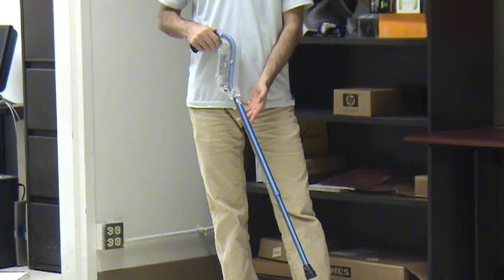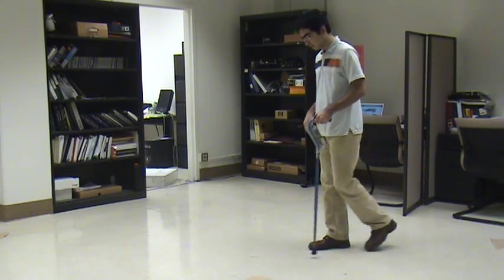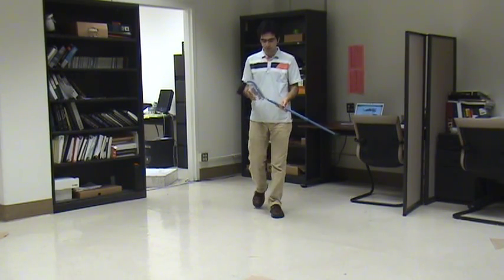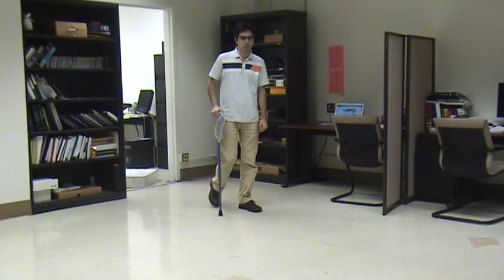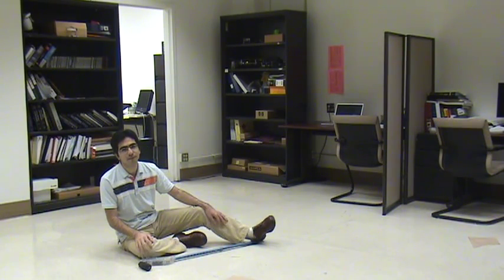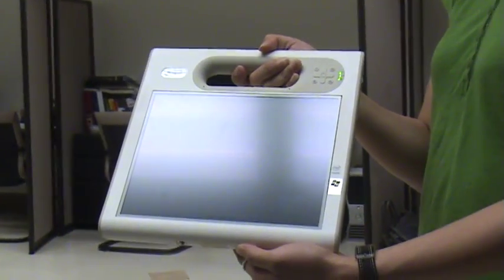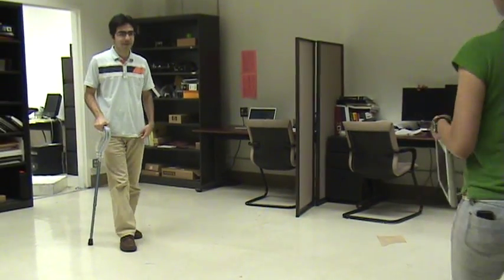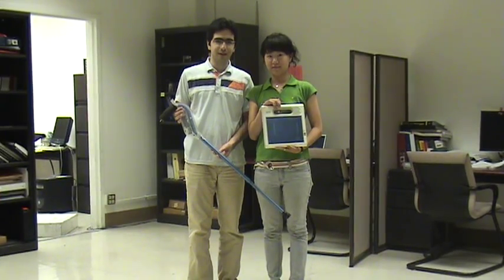Wireless Health - The Smart Cane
This Wireless Health project, the 'Smart Cane', can detect incorrect cane usage. It will also automatically notify a caregiver in the event that the user falls.